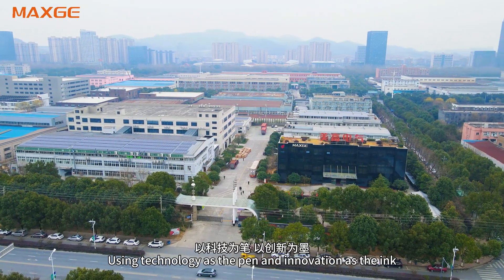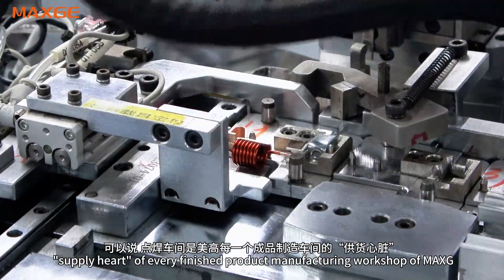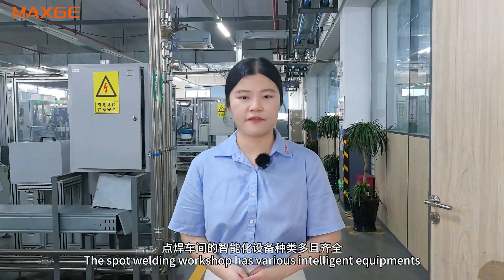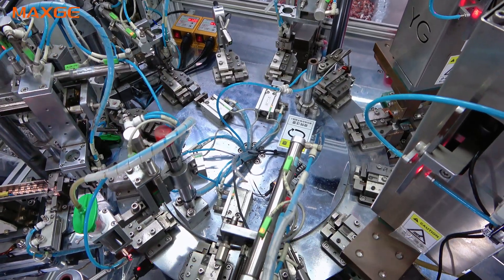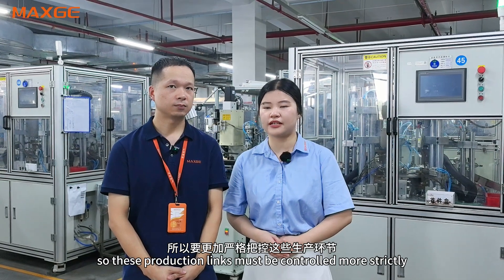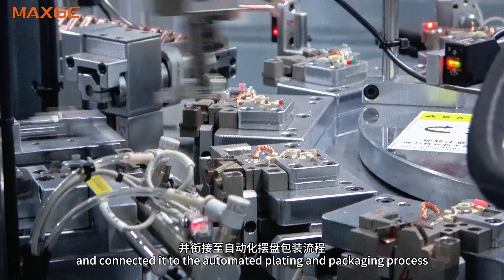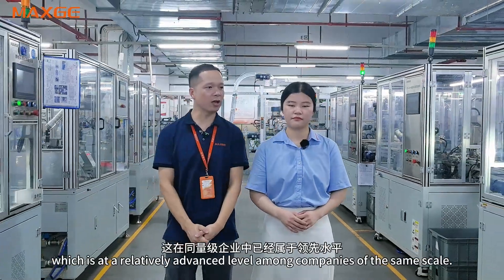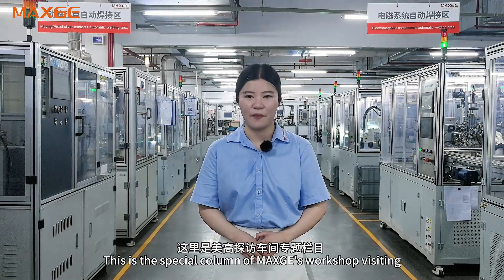MAXGE's spot welding workshop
Using technology as the pen and innovation as the ink, we create a blueprint for the new quality development of MAXGE. MAXGE's spot welding workshop has more than 120 automated equipment and 80 semi-automated equipment, providing key components for the finished product workshop, controlling product quality from the source to ensure that each product strictly meets quality requirements. Today, let us follow the camera to experience the charm of automated production in the spot welding workshop.